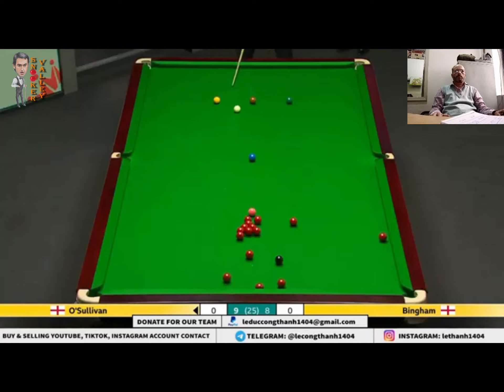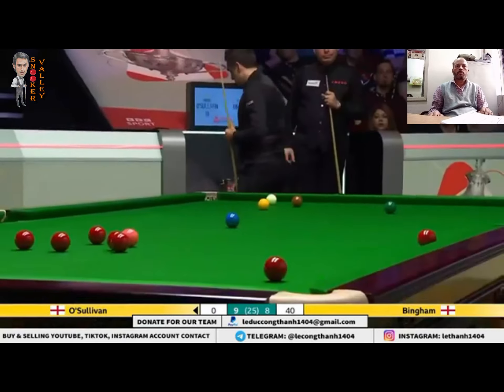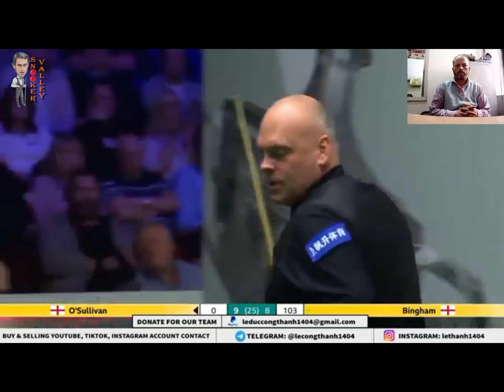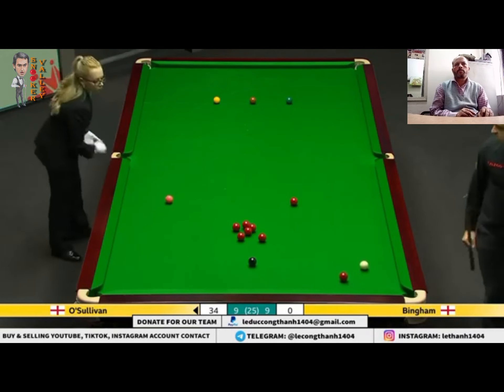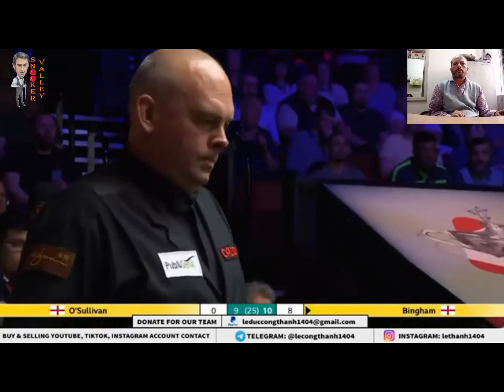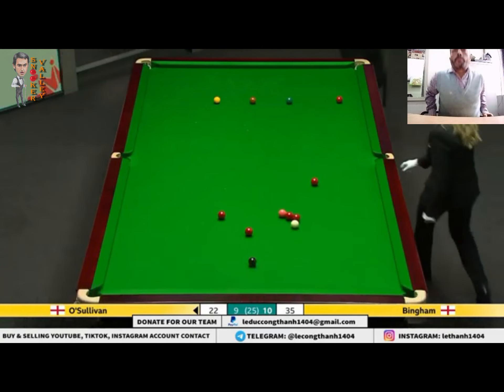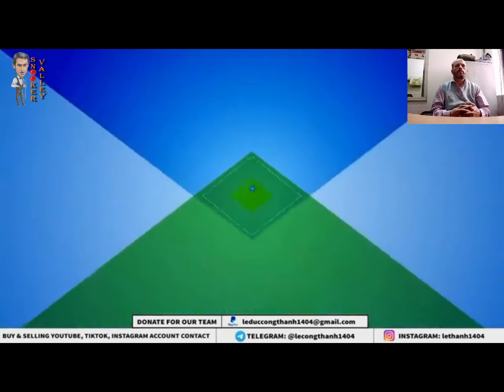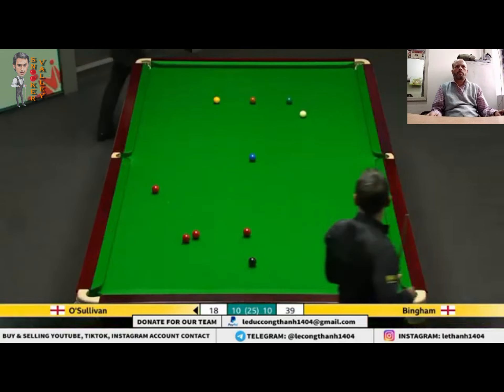Stuart Bingham Beats Ronnie O'Sullivan | Snooker World Championship 2024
Hello Everyone,
Welcome to the official Snooker Valley 2.0 channel on YouTube! Here you will find your favorite Snooker Matches, Exhibition Compilations, Live and many more behind the scenes videos and web exclusives, featuring all your favorite players and crews.

All matches of World Snooker are now available on Snooker Valley 2.0, the new streaming service. Watch thousands of vieos of TOP players and others, plus daily news, sports, and pop culture updates. Stream now on